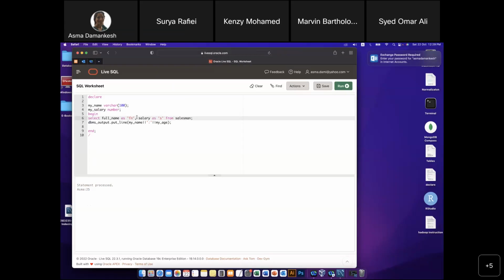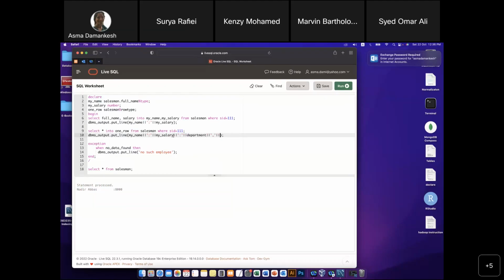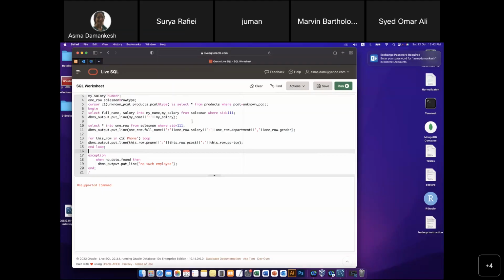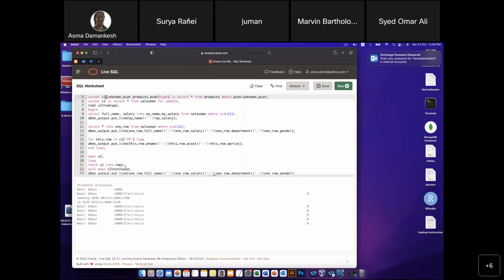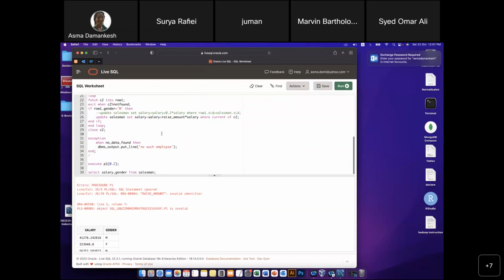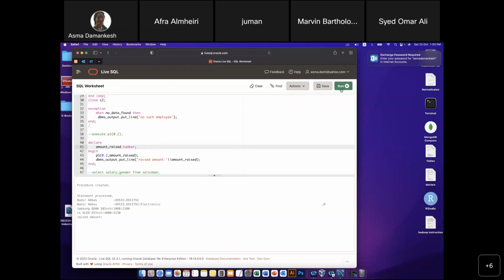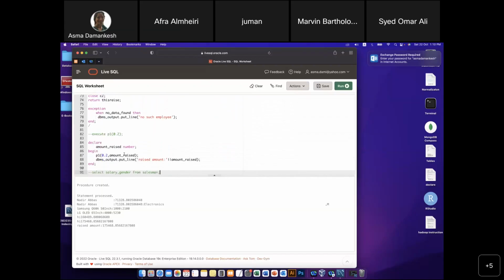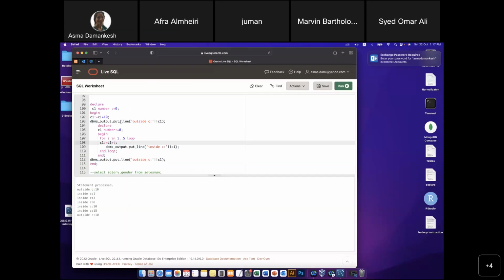PlSQL Revision 1